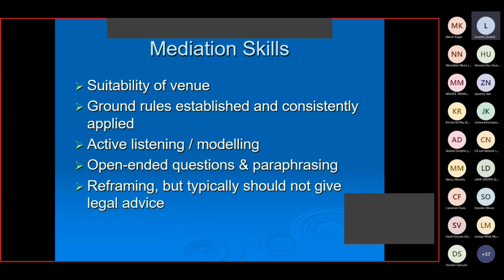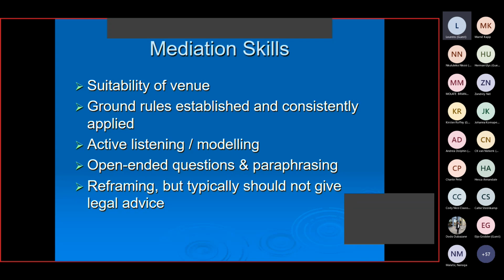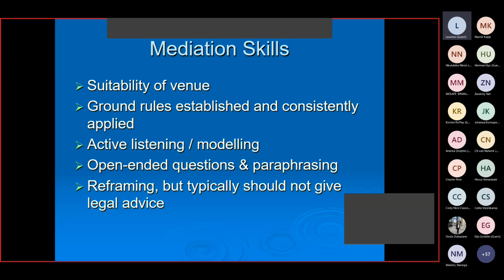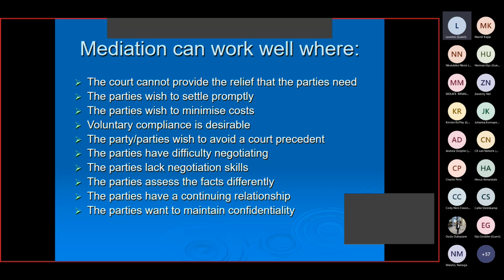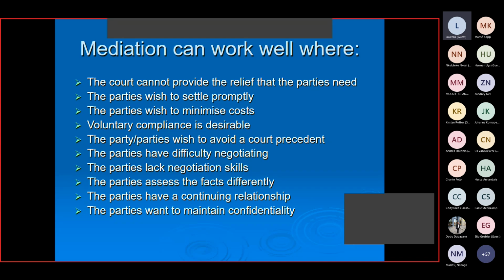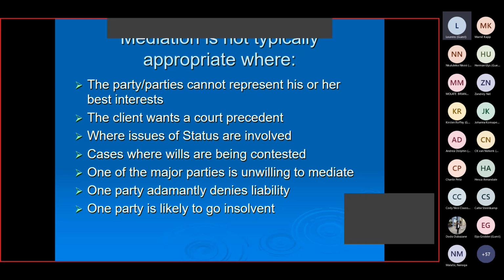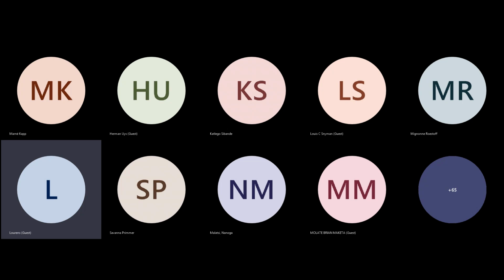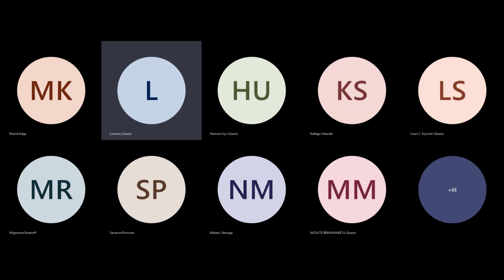ADR SESSION - 3 August 2022